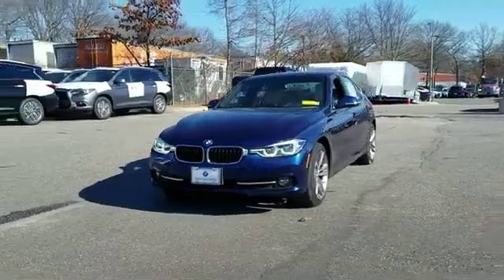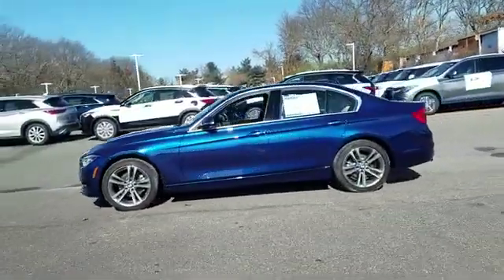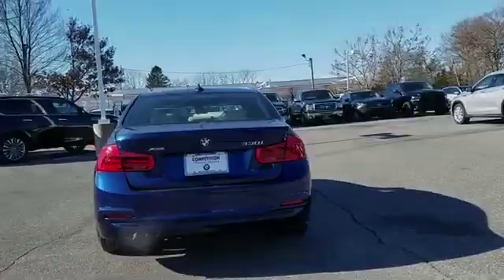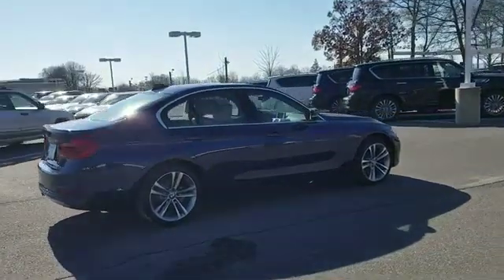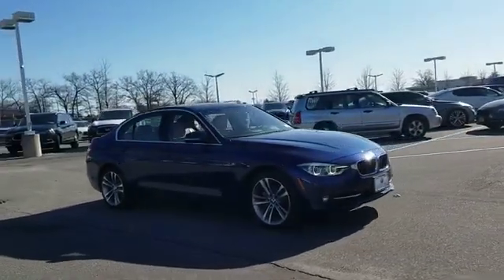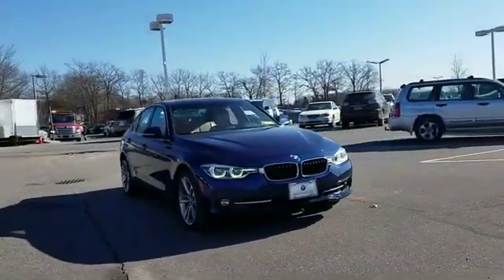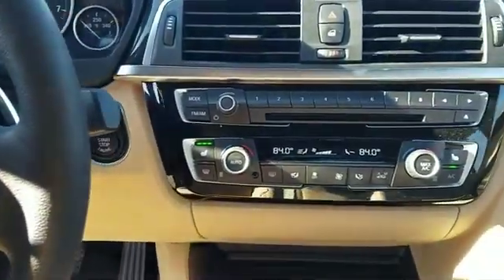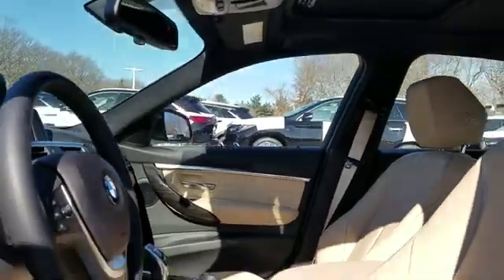2018 BMW 3 Series 330i xDrive Huntington, Dix Hills, Commack, Melville, Smithtown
2018 BMW 3 Series 330i xDrive Huntington, Dix Hills, Commack, Melville, Smithtown FUEL EFFICIENT 33 MPG Hwy/23 MPG City! CARFAX 1-Owner, LOW MILES - 2,779! Moonroof, Heated Seats, Back-Up Camera, Rear Air, iPod/MP3 Input, Dual Zone A/C, Onboard Communications System, CD Player, All Wheel Drive, Turbo Charged CLICK ME! KEY FEATURES INCLUDE: All Wheel Drive, Rear Air, Back-Up Camera, Turbocharged, iPod/MP3 Input, CD Player, Onboard Communications System, Dual Zone A/C, Smart Device Integration MP3 Player, Child Safety Locks, Steering Wheel Controls, Electronic Stability Control, Heated Mirrors. OPTION PACKAGES: CONVENIENCE PACKAGE Moonroof, SiriusXM Satellite Radio, 1 year All Access subscription, Comfort Access Keyless Entry, Lumbar Support, PARK DISTANCE CONTROL, WHEELS: 18&quot; X 8&quot; DOUBLE-SPOKE (STYLE 397) Tires: P225/45R18 All-Season Runflat, ACTIVE BLIND SPOT DETECTION, HEATED FRONT SEATS, HEATED STEERING WHEEL. BMW 330i xDrive with Mediterranean Blue Metallic exterior and VenetianBeige/DarkOyster interior features a 4 Cylinder Engine with 248 HP at 5200 RPM*. EXPERTS CONCLUDE: KBB.com explains &quot;If you&#39;re seeking a midsize-performance sedan with an unquestioned reputation for performance, quality, luxury and safety, the 2018 3 Series from BMW checks all the right boxes.&quot;. Great Gas Mileage: 33 MPG Hwy. OUR OFFERINGS: Family owned for over 50 years, Competition BMW of Smithtown has been providing exceptional customer service to the Smithtown, New York area. We strive to exceed your expectations when buying your next car. The experienced and professional sales team at Competition BMW isn&#39;t satisfied until you are driving off of the lot in the car that is perfect for you, and your lifestyle. Horsepower calculations based on trim engine configuration. Fuel economy calculations based on original manufacturer data for trim engine configuration. Please confirm the accuracy of the included equipment by calling us prior to purchase.